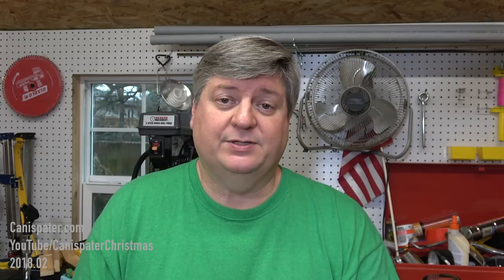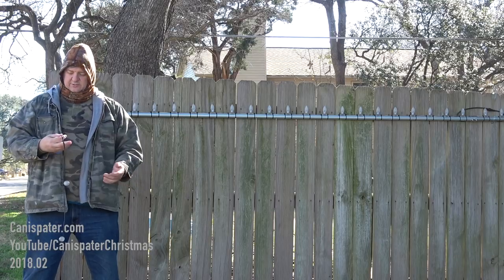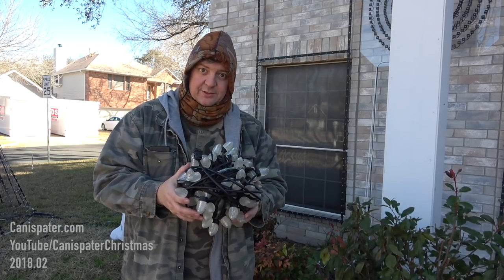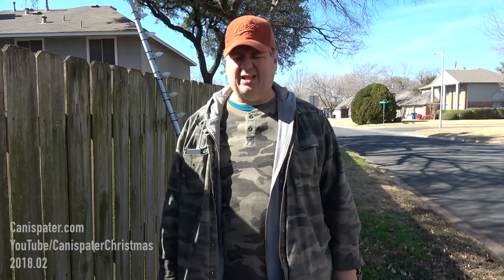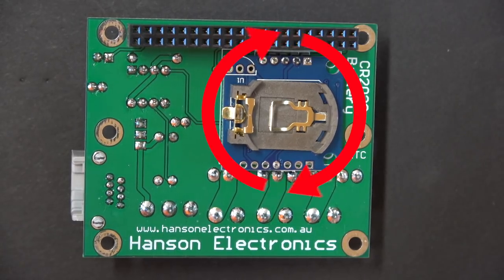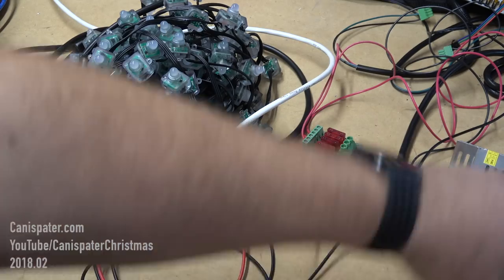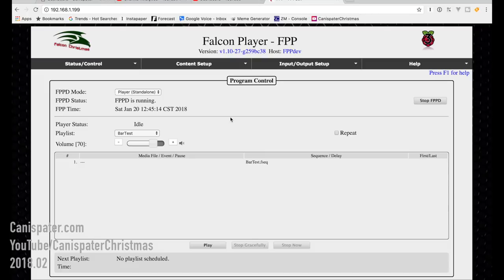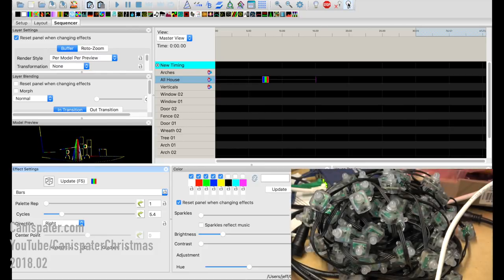🥧Raspberry Pi RGB Pixel Controller from Hanson Electronics (2018) 🥧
How to roll up light strings, the story on my wife and her progress, Hanson Electronics rPi-28D pixel controller hat.

How many pixels supported per output?  It's in the manual. It's limited in FPP to 1000 each for the WS281x and 510 for WS2801.

Song: Together (feat. Shauna Cardwell)
Artist: Lyoko